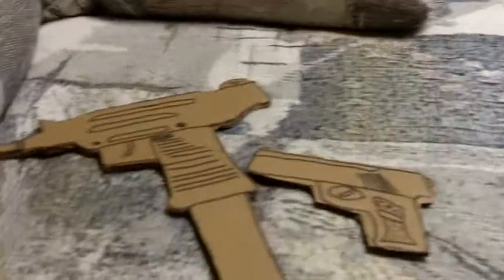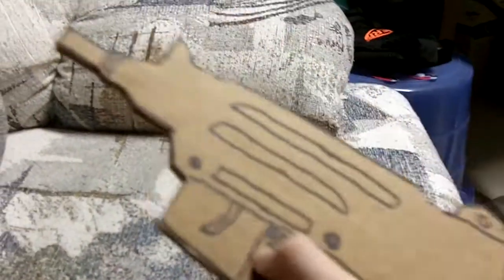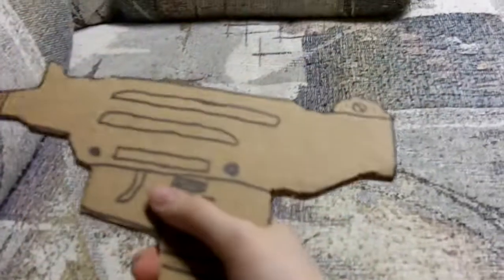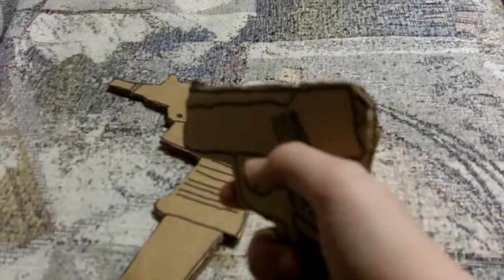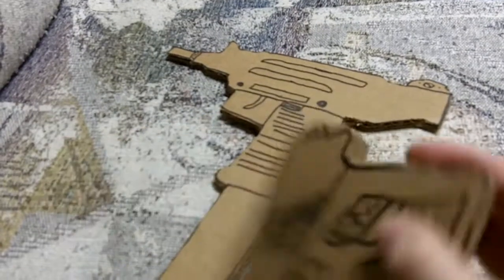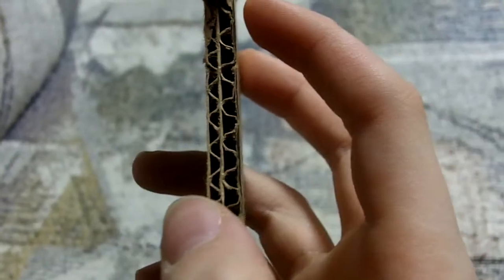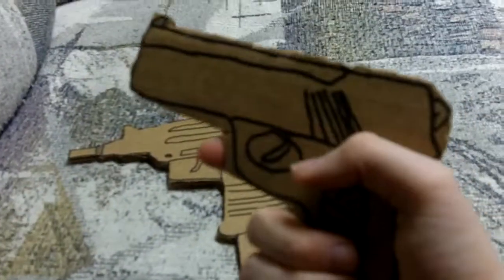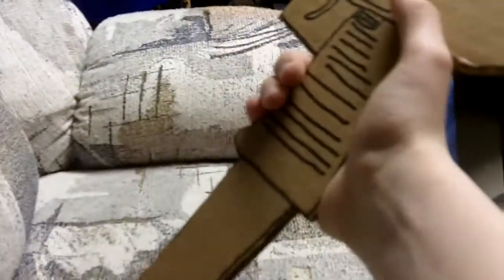Cardboard guns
Mac-11 and the Desert eagle.